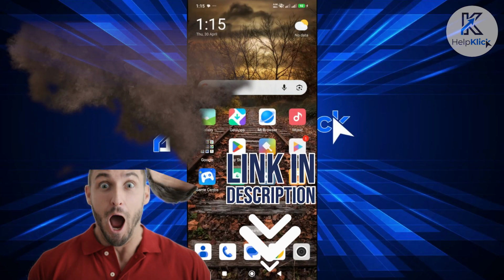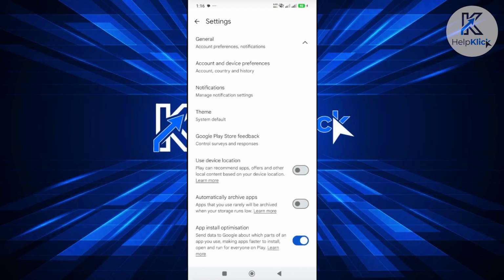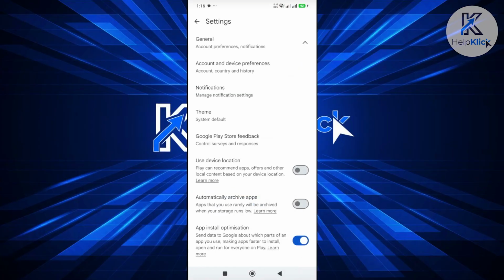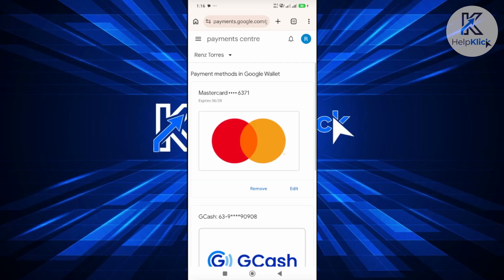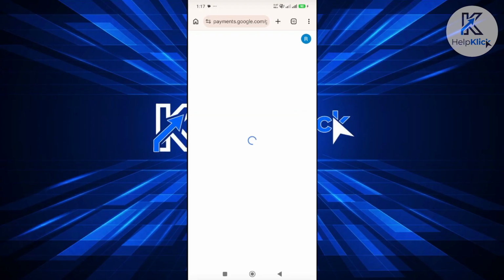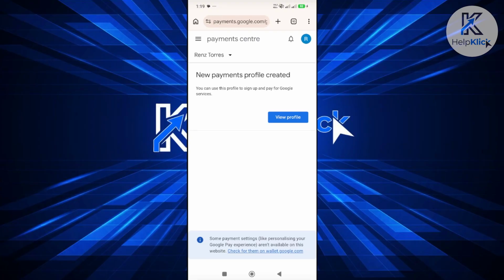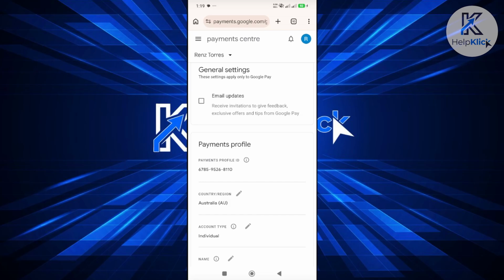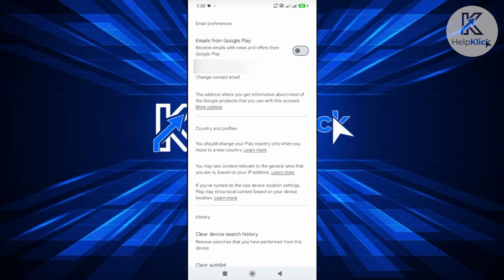How to Download Android Apps Not Available in Your Country (2026)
In this video, I show you how to download Android apps not available in your country in 2026.
This quick step-by-step tutorial covers how to install region-locked apps on Android, how to change Google Play Store country, and how to get apps not available in your region without VPN. Want to know how to bypass country restrictions on Google Play?